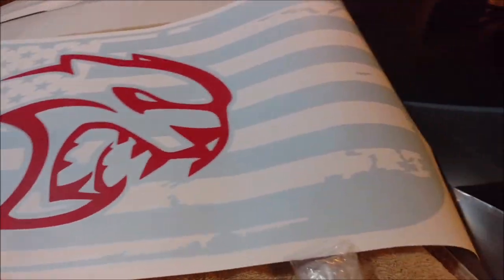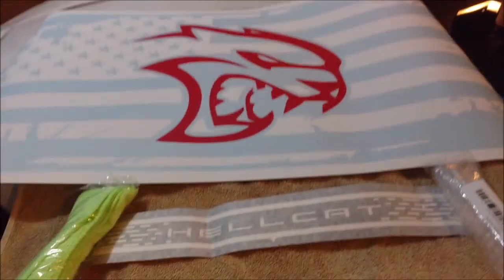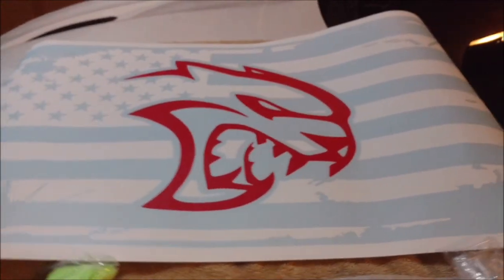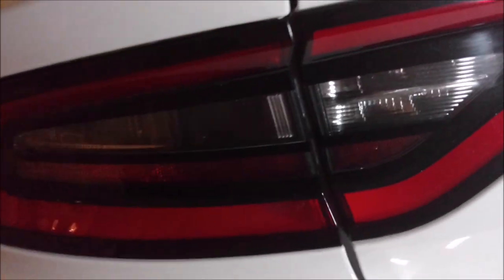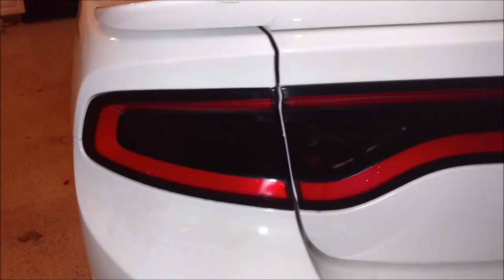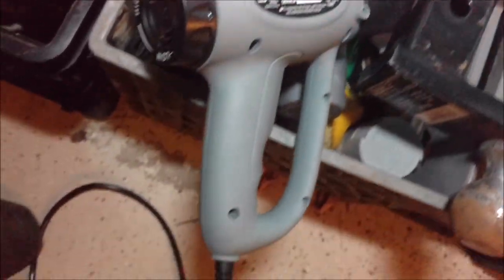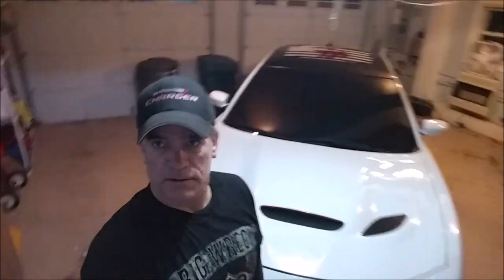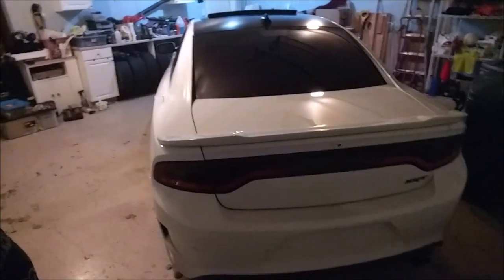Luxe Sunroof Flag Install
Installation of several products from Luxe Auto Concepts on a 2016 Charger Hellcat